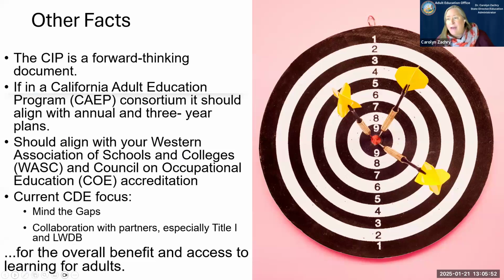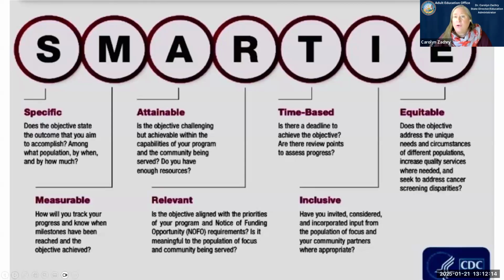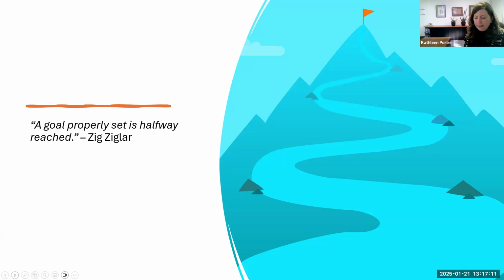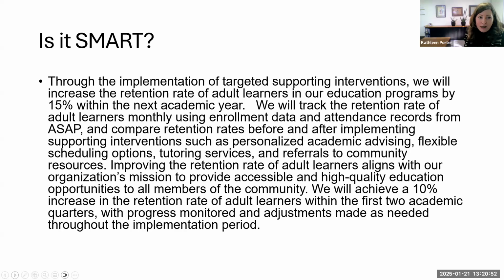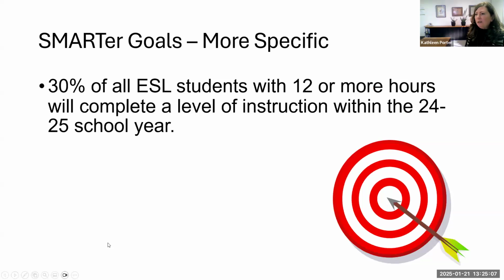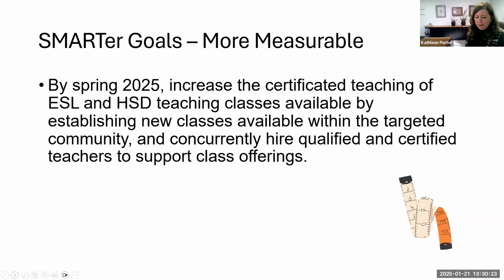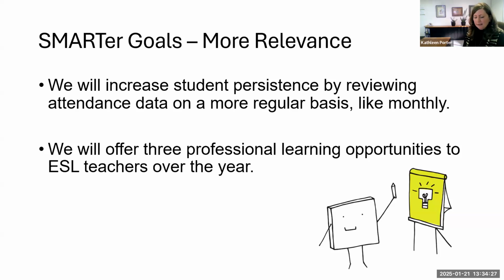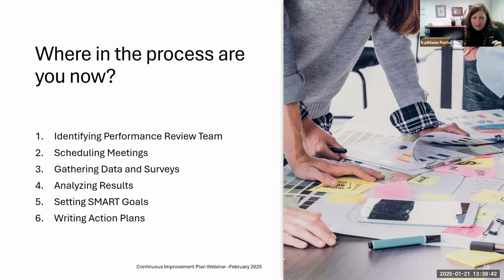CALPRO Admin Forum: Creating a Clear and Useful Continuous Improvement Plan (CIP) for 2025-26